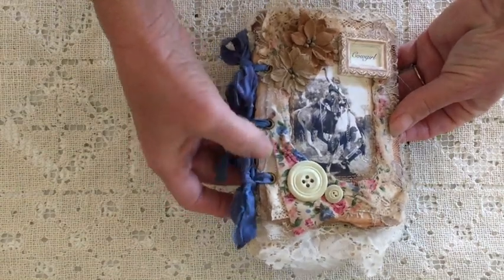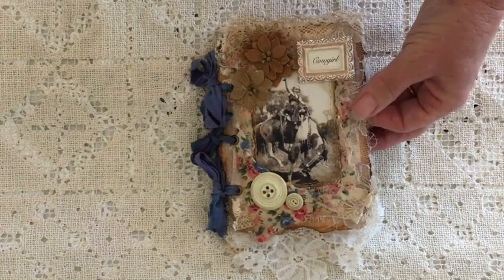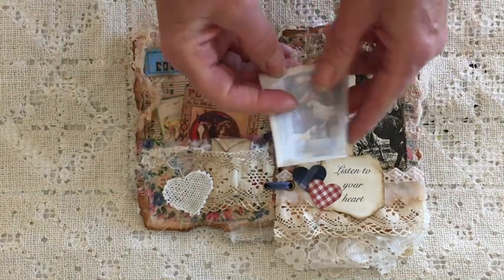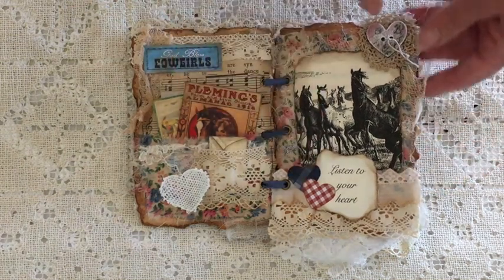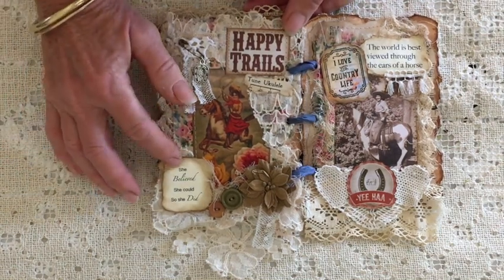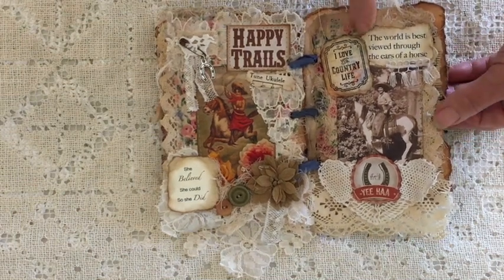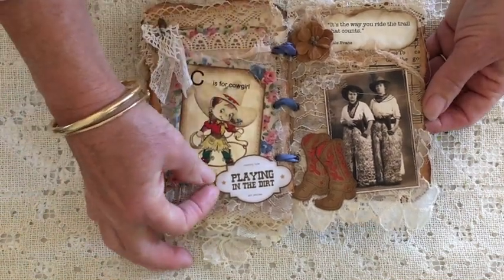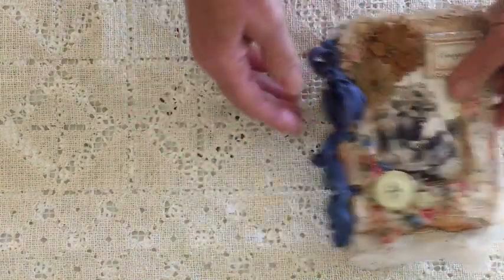Cowgirl Mini Keepsake Journal (Sold)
4x6 inch mini with 4 heavily embellished pages.  Construction is 170gsm card reinforced with fabric and paper.  Vintage paper, fabric and vintage and new laces.  Heavily tea dyed and distressed.

Digital artists used
Calico Collage (Gypsy Cowgirl kit) (Etsy)
KrisiteArt (Etsy)
Graphics Fairy